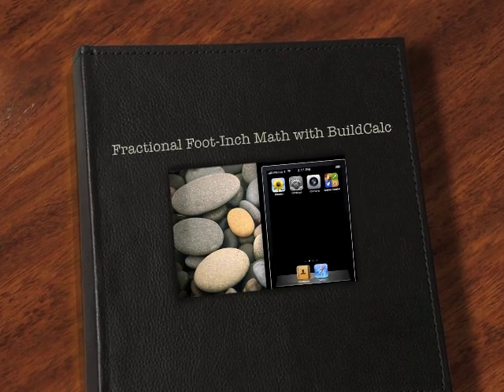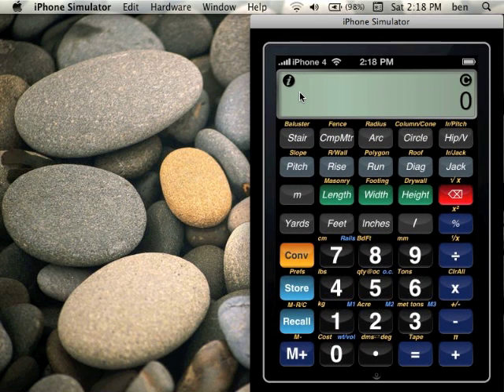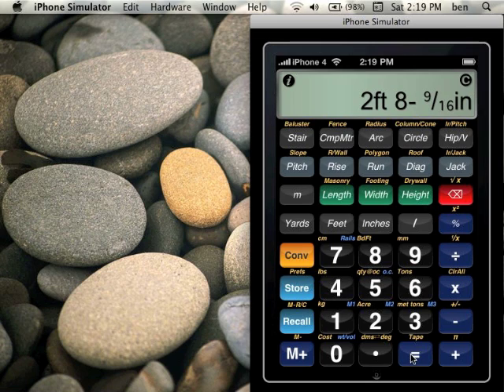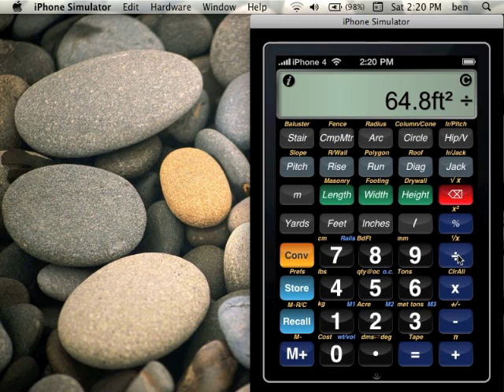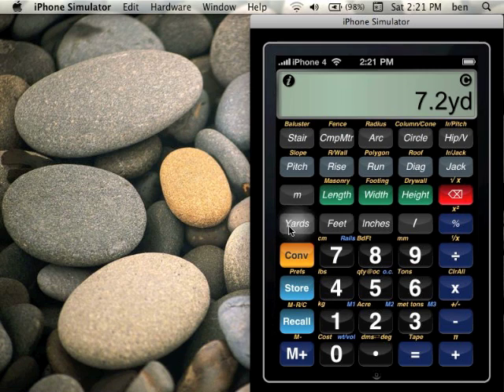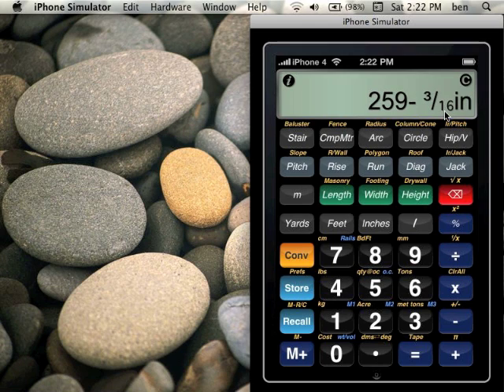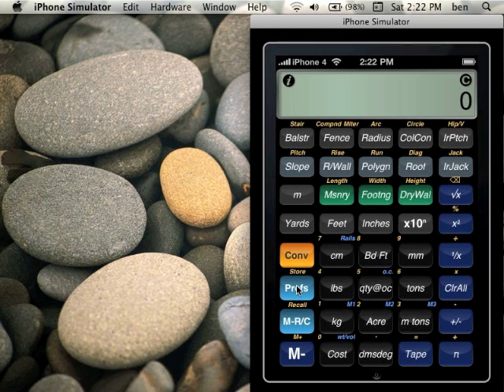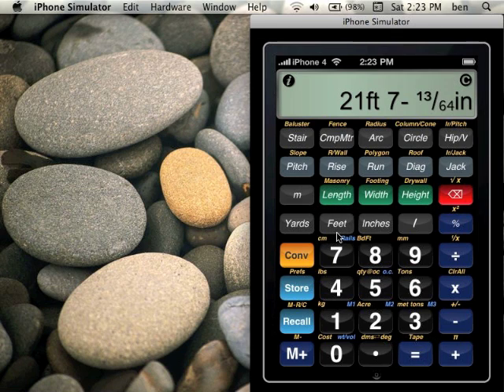Fractional Foot Inch Math with BuildCalc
This introductory video demonstrates how you can use BuildCalc for Fractional Foot-Inch Math.  For more about BuildCalc, go to BuildCalc.com.